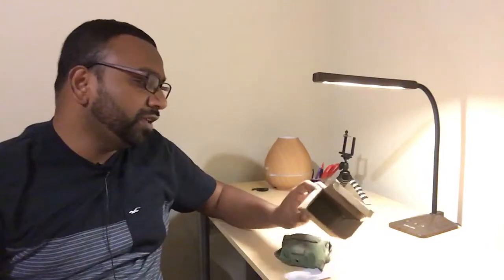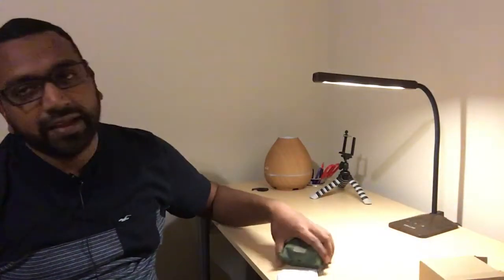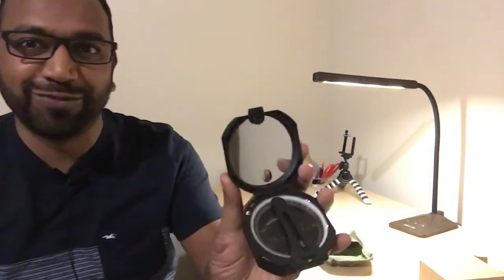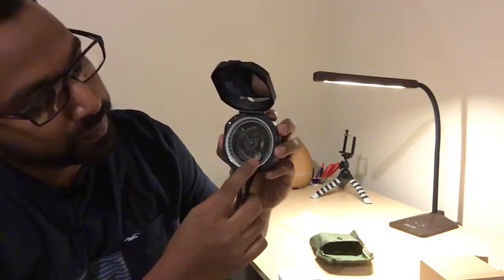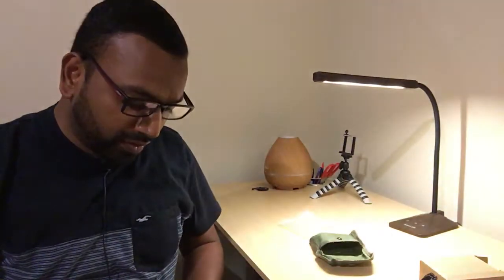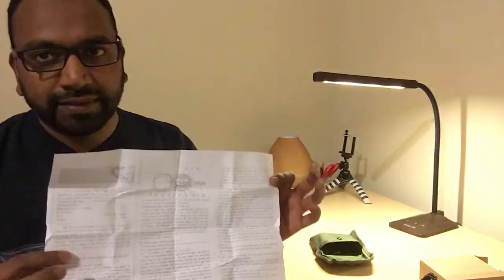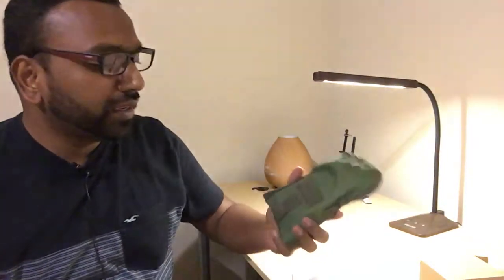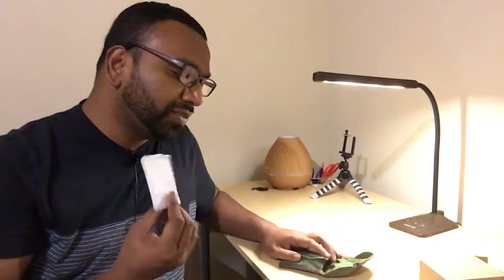Compass Tsumbay Pocket Transit Lightweight Compass Fluorescent Multi Function with Carrying Case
Compass Tsumbay Pocket Transit Lightweight Compass Fluorescent Multi Function with Carrying Case for geologists Surveyors Foresters Black